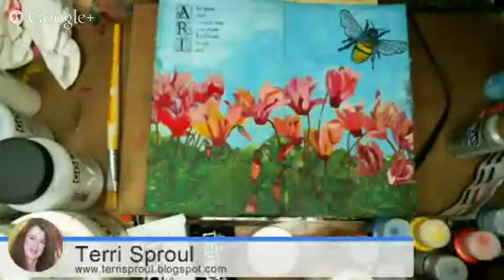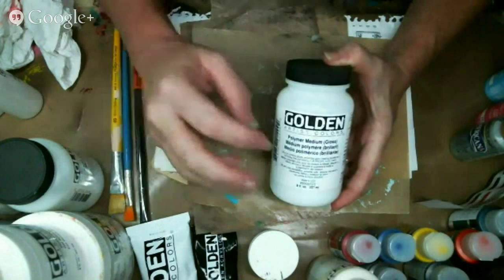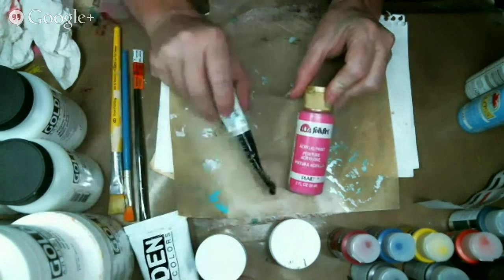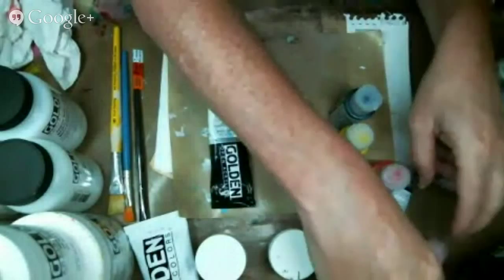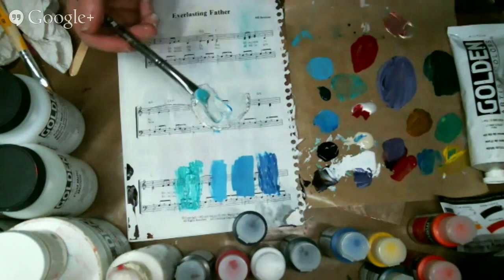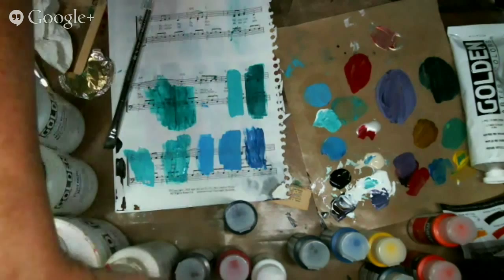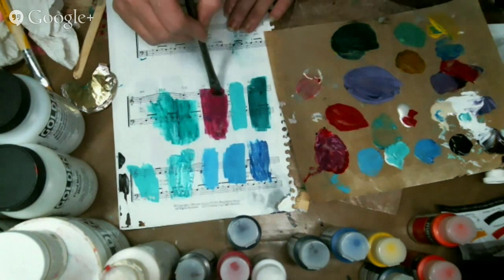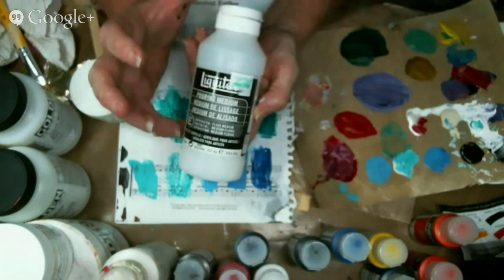How to use Acrylic Paints and Medium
Join Terri Sproul for a free live class about Acrylic Paints and Medium.  She will help you understand about medium and how they would with Acrylic Paints.